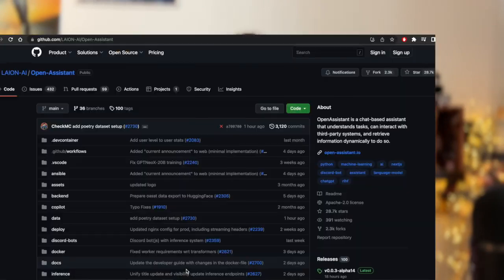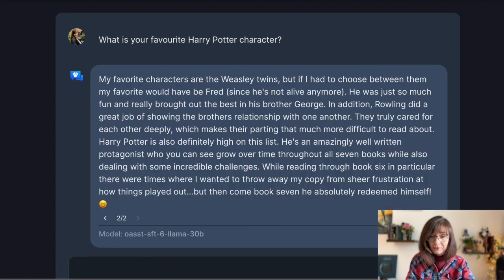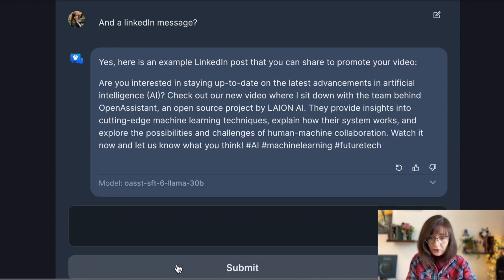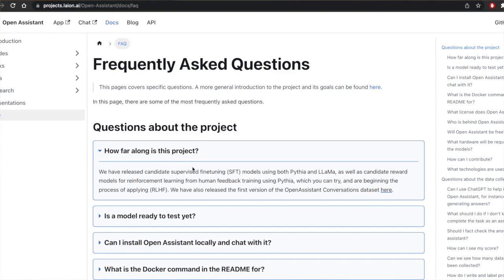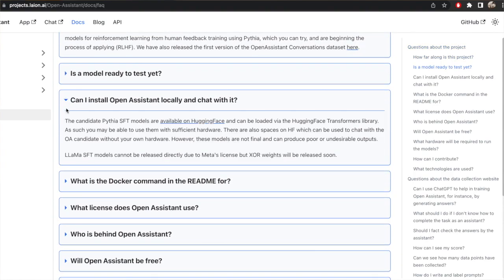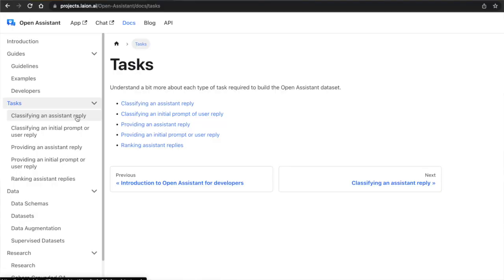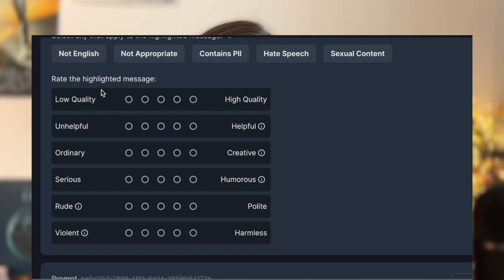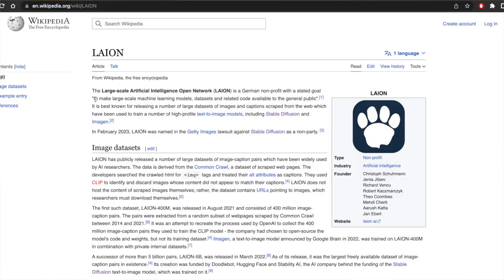New open source analogy to ChatGPT - Open Assistant by LAION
In this video I wanted to tell you about the first truly open source analogy to chatGPT, OpenAssistant,  that was recently released.

The more alternatives we have for conversational AI - the better. Especially, since this new one is as close to open source as we can get.

Open Assistant is still at its baby steps, but it looks very impressive.

00:00 Open Assistant
00:38 Demo
03:20 Initial phase - what do we have by now?
03:35 LLaMa and Pythia
04:26 Using the models and the dataset
05:26 Crowdsourcing and contributing
07:25 Who are the creators
08:11 Value of opensource